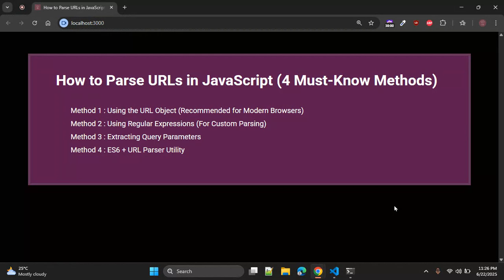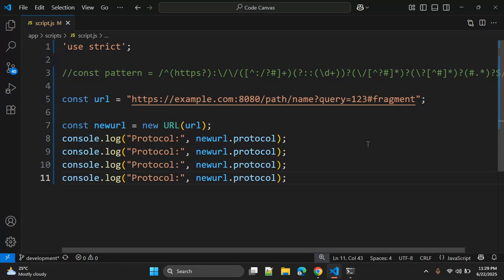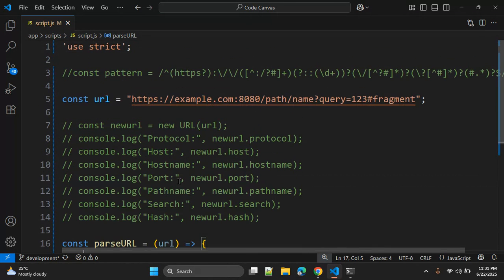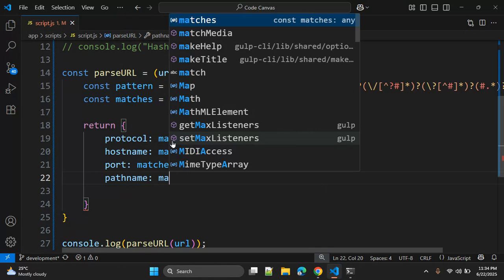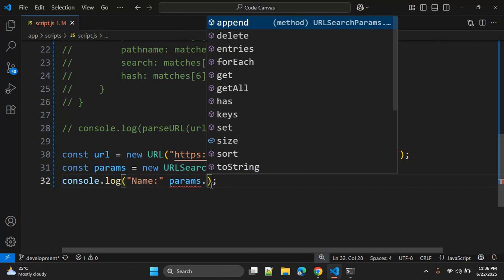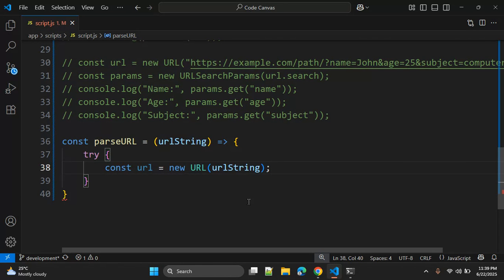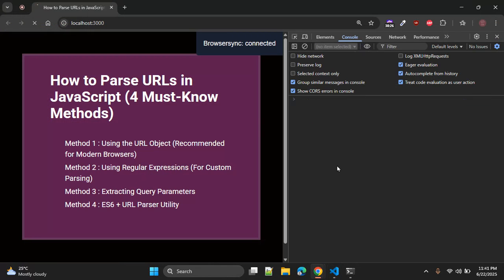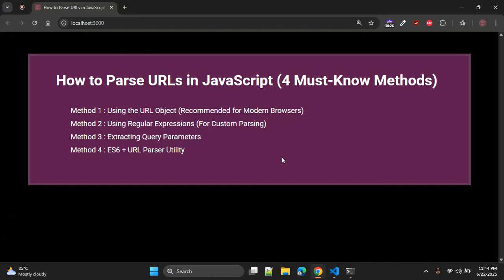How to Parse URLs using JavaScript - 4 must-know methods !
In this video, you will learn 4 methods to Parse URLs using JavaScript.

Method 1 : Using the URL Object (Recommended for Modern Browsers)Method 2 : Using Regular Expressions (For Custom Parsing)
Method 3 : Extracting Query Parameters
Method 4 : ES6 + URL Parser Utility